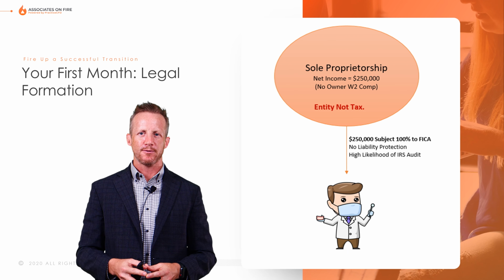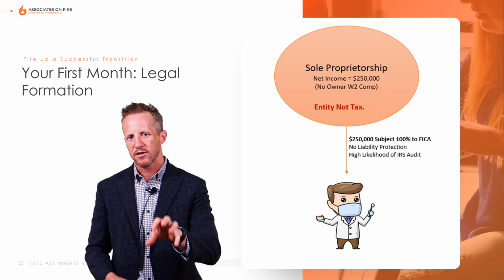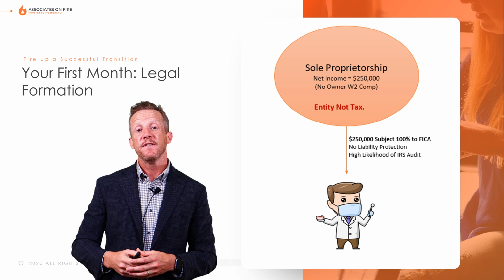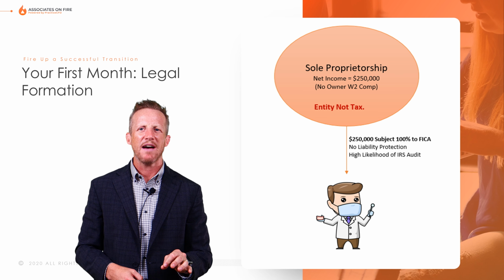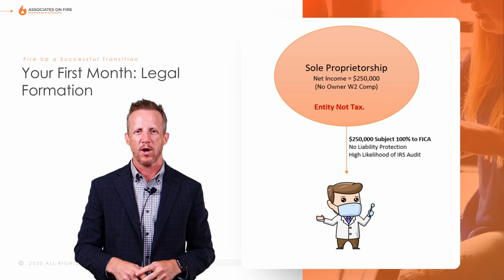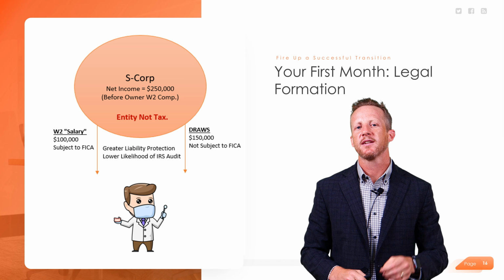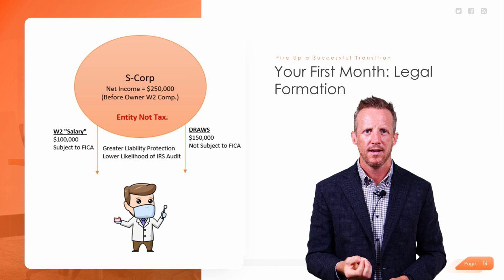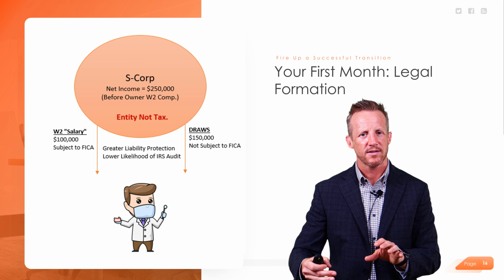First Month: Legal Formation